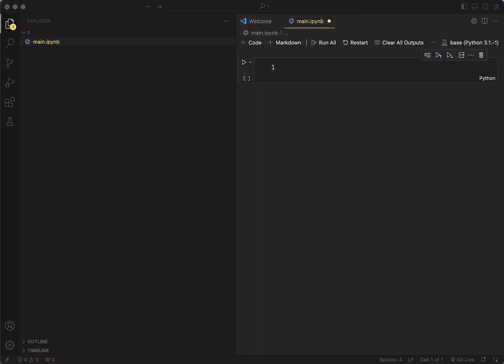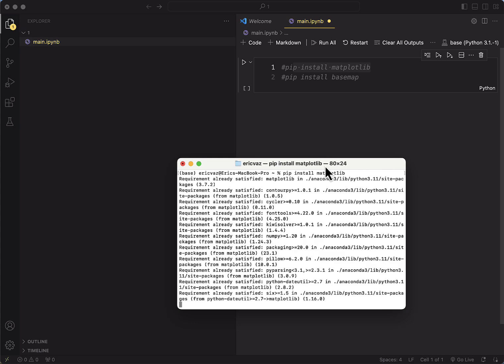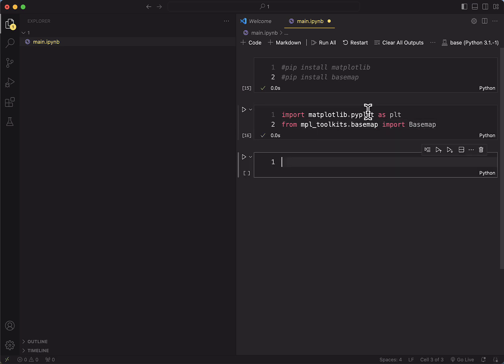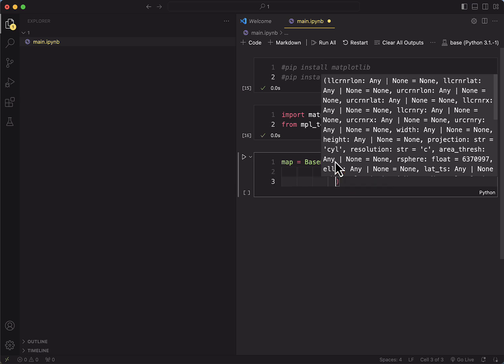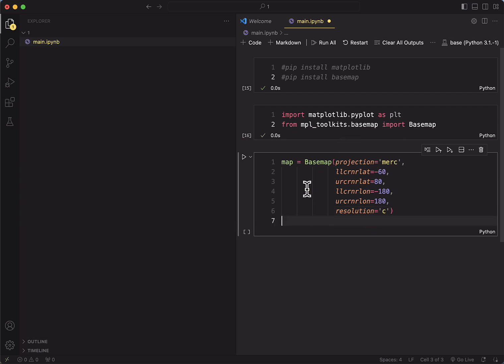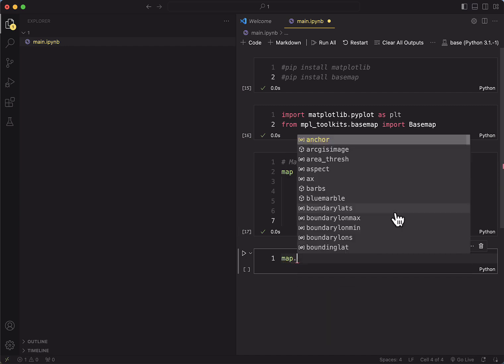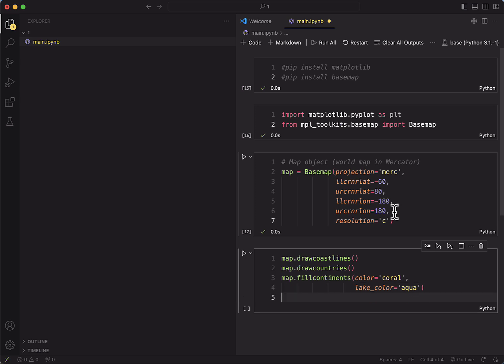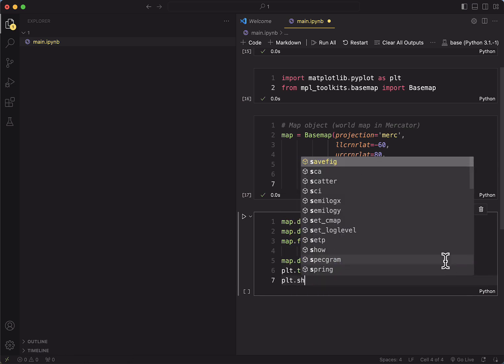Basemap Basics: Build Interactive Maps in Python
Learn how to create a simple map in Python using the Basemap toolkit! In this quick tutorial, we'll guide you through installing libraries, setting up your Basemap object, and drawing a basic map with coastlines, countries, and more. Perfect for beginners in spatial analysis and coding.